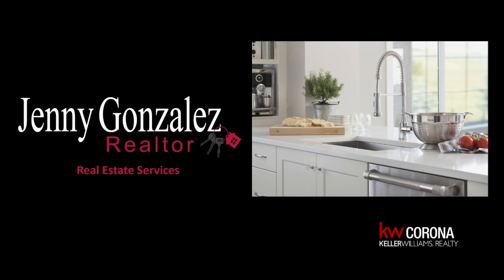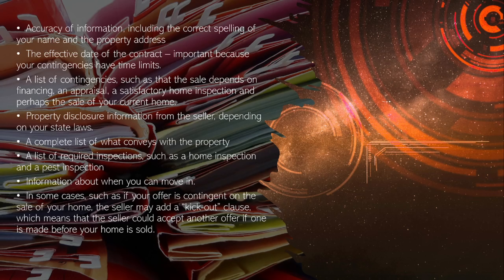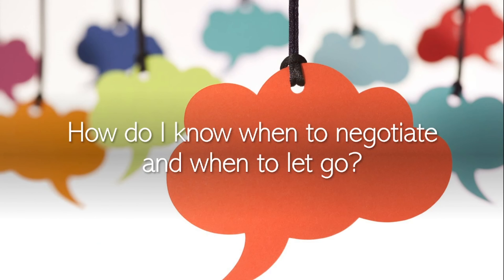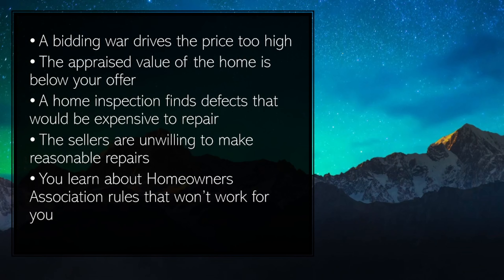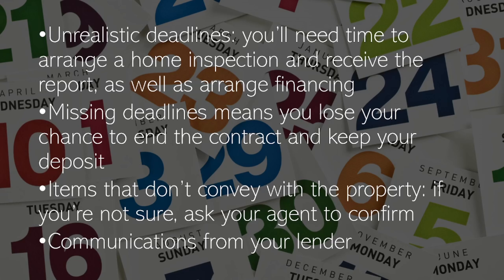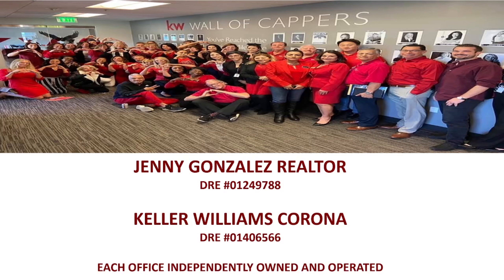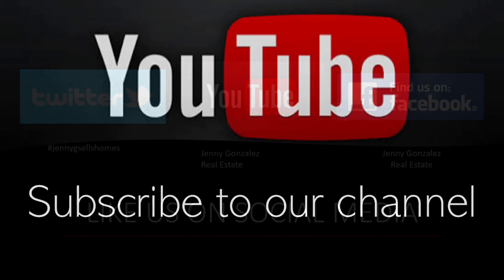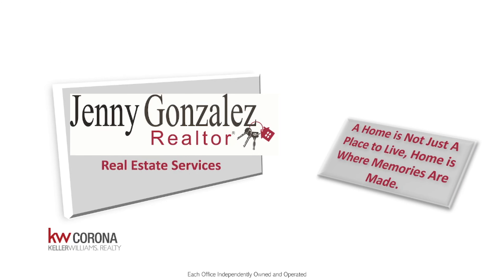Tip 3 Execute Contract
This video help buyers understand about execute contracts in the real estate world...

Realtor Jenny Gonzalez
JGDRE# 01249788

Keller Williams Corona Realty
KWDRE# 01406566